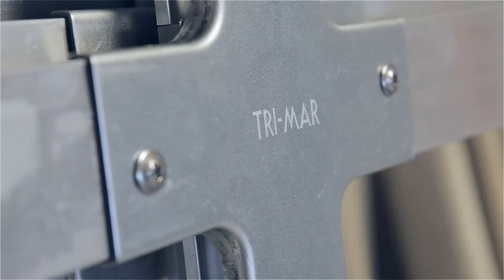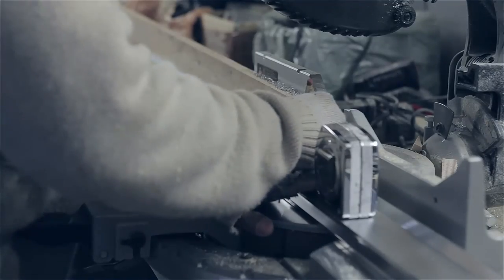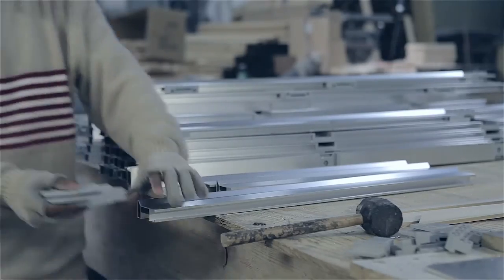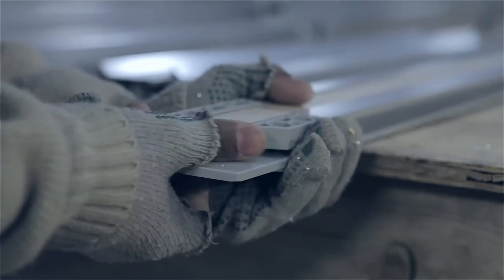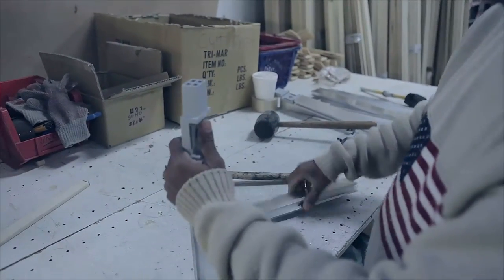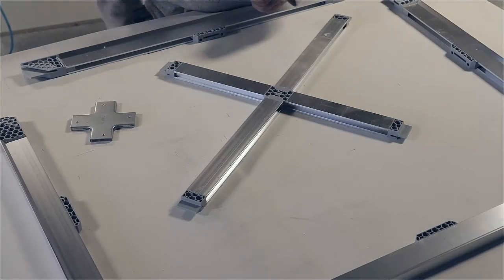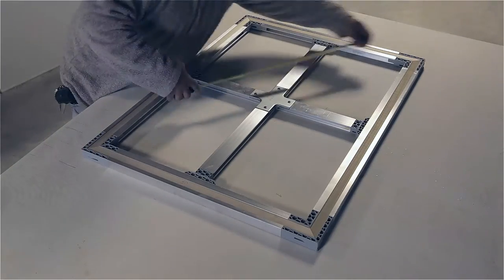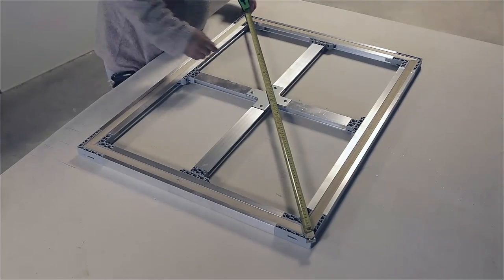TriMar Aluminum Stretchers